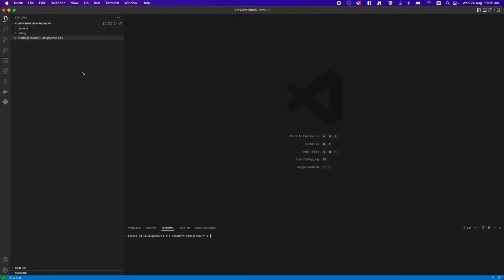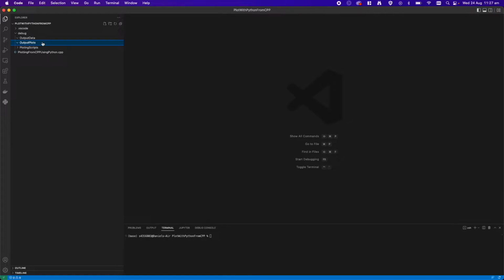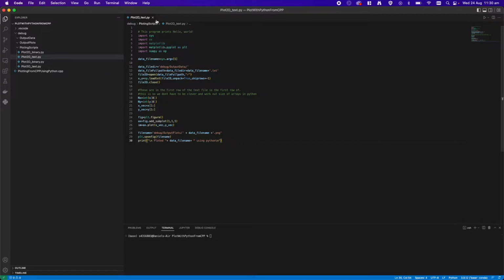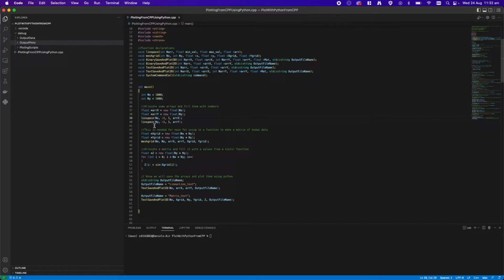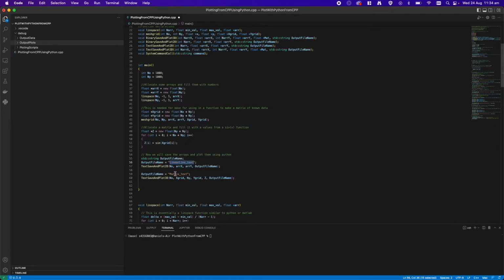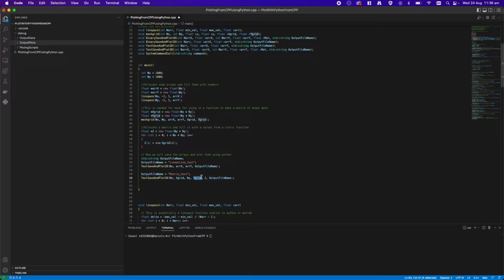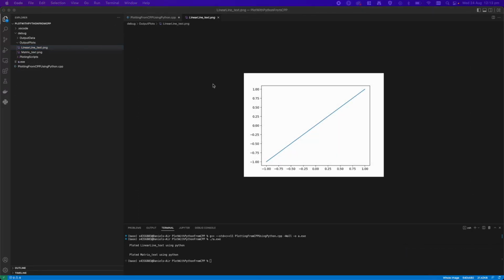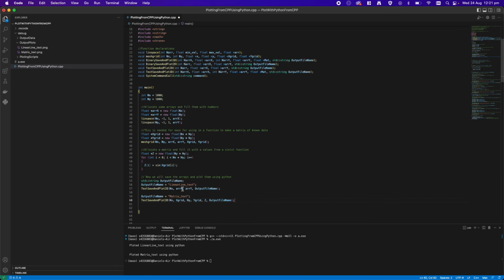Plotting From C++ Using Python Part 2: The Code